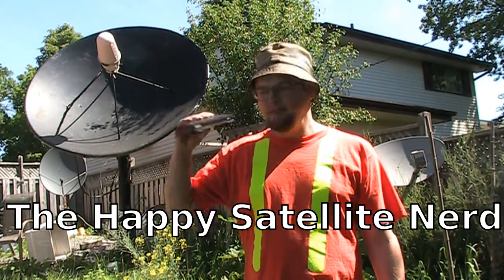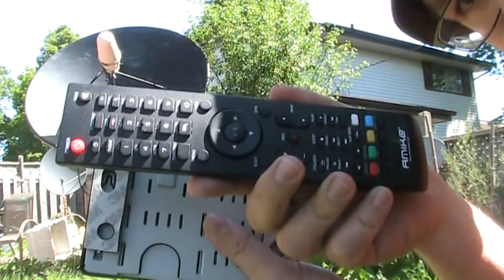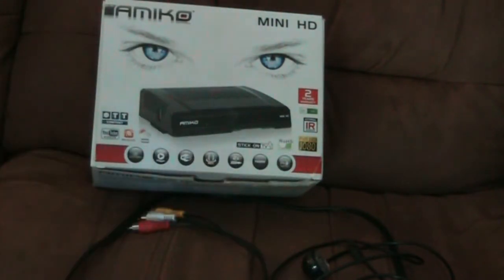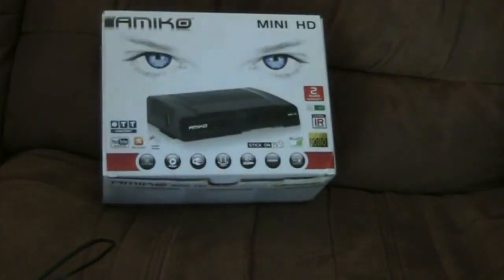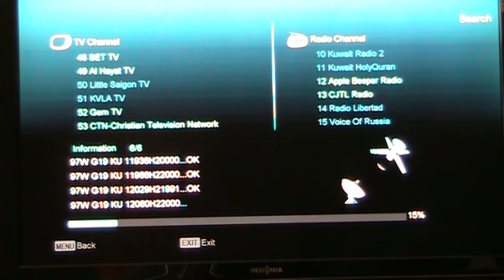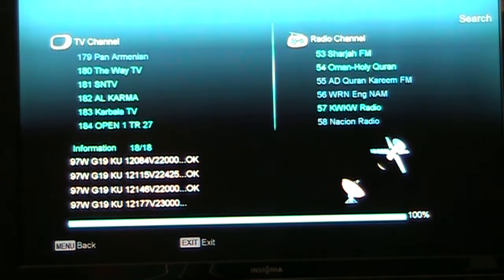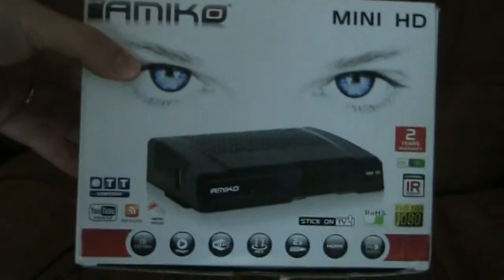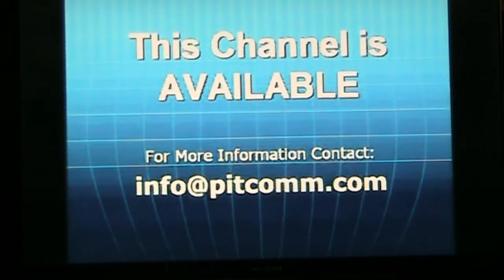Amiko mini HD FTA Free To Air Satellite receiver Review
On this episode of The Happy Satellite Nerd we review this basic but doest what it is suppose to do receiver. We cover what channels we can scan in on Galaxy 19 97w

No longer available but check out the new model here
For someone just getting into FreeSatelliteTV this Amiko Mini is a good start. With the seller a hobbyist ke4est himself will help you out getting started!
This receiver is in the under $200 category!

Features
 One Conax Embedded card reader
    5000 channels (TV and Radio) programmable
    External IR Sensor (Included in the package)
    Mountable on TV (Sticker included in the package)
    Two High Speed USB 2.0 Connections
    Ethernet Connection & USB WiFi Support (Ralink RT5370 chip only)
    YouTube videos
    RSS Reader & Weather Forecast Functions (Ethernet or WiFi connection required)
    DiSEqC 1.0, 1.1, 1.2 and USALS Compatible
    Full HD (1080p) Output via HDMI
    Channel Recording to External Storage Devices
    Timeshift support
    Channel Recording & Timeshifting Simulteniously (optional)
    Channel switching time less than 1 second
    True-color, User Friendly On-Screen Display (OSD)
    Full Picture In Graphic (PIG) function
    Electronic Program Guide (EPG) for on screen channel information
    Subtitle supported
    Teletext supported by VBI insertion and software emulation
    Parental lock facility by channel and program event
    Program and Channel information transfer from receiver to receiver
    Exciting games embedded
    Multi-Language support
    RTC (Real-Time-Clock)
    Power Consumption in Stand-By:0.5W
TECHNICAL SPECIFICATIONS
Tuner & Demodulation
Tuner Type: DVB-S / DVB-S2
Input Connector: F-type, Connector, Female
Loop Through: F-type, Connector, Female
Signal Level: -65 to -25 dBm
LNB Power & Polarization: Vertical: +13V/+14V,
Horizontal: +18V/+19V
Current: Max. 300mA
Overload Protection
22KHz Tone Frequency: 22±1KHz
DiSEqC Control: Version 1.0, 1.1, 1.2, USALS
Demodulation: QPSK, 8PSK
Input Symbol Rate: 2-45 Mbps,
FEC: 1/2, 2/3, 3/4, 5/6, 7/8 and Auto

System Resources
Main Processor: 400MHz based CPU
Flash Memory: 64MBits
DDR RAM: 1024Mbits
MPEG TS A/V Decoding
Transport Stream: MPEG-2, H.264
Input Rate: Max.120Mbit/s
Aspect Radio: 4:3, 16:9, Letter Box
Video Decoding: MPEG-2, MP@ML, MPEG-4 part 10/H264
Video Resolution: 720*480P/I, 720*576P/I, 1280*720p, 1920*1080i, 1920*1080p
Audio Decoding: MPEG-1 layer I/II, MPEG-2 layer II, Dolby digital
Audio Mode: Left / Right / Stereo/ Mono
Sampling Rate: 32, 44.1 and 48KHz

Power Supply
Input Voltage: 12V DC
Power Consumption: 18W Max
Stand-By Power Consumption:0.5W

A/V & Data Input/Output
RCA A/V: (Jack Type) Video CVBS output, Audio L/R output
RS-232C: (Jack Type) Transfer rate 115.2Kbps,
Ethernet: 10/100M RJ45
IR Port: Jack Type

Physical Specifications
Size[W*H*D]: 144mm*40mm*110mm
Net Weight: 0.5KG
Operation Temperature: 0°C~+45°C
Storage Temperature: -10°C~+70°C
Storage Humidity: 5%~95% RH (Non-Condensing)